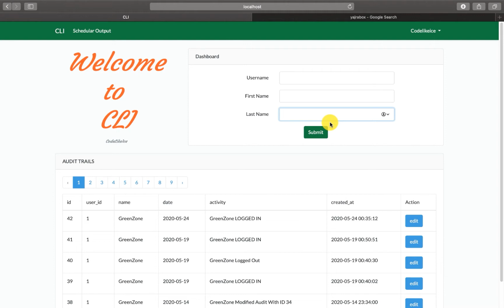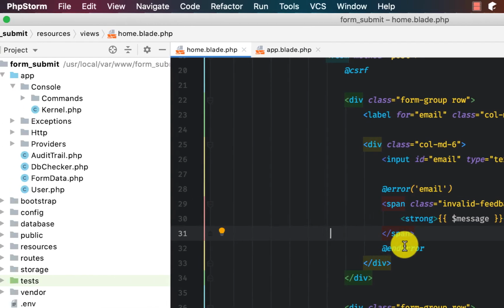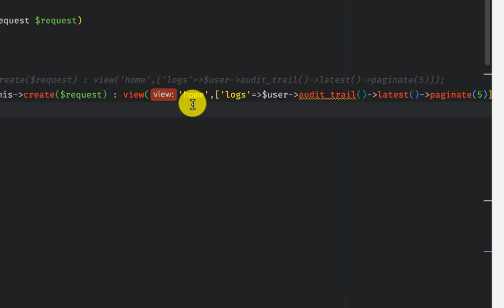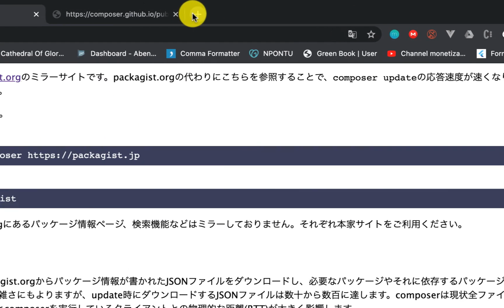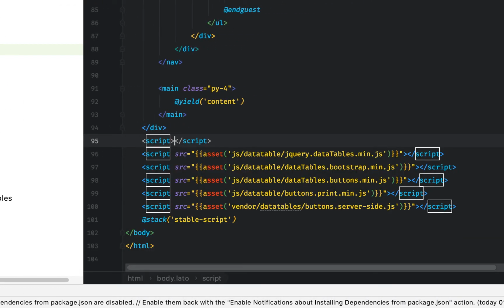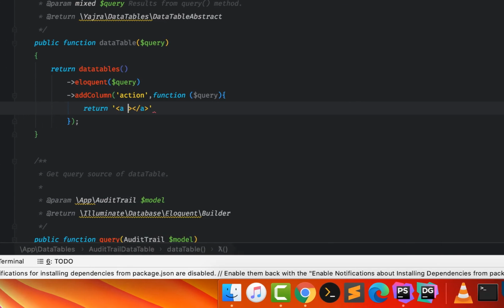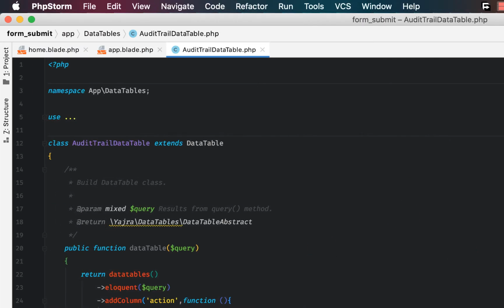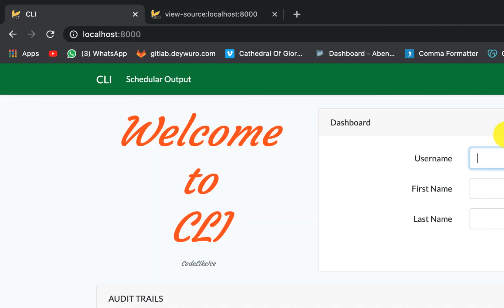Laravel DataTables Server Side Implementation Part 1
Laravel DataTables  Server Side Implementation is PART 1

Added DataTables to our AUDIT TRAIL TABLE

1.install via composer
2.include css and JavaScript
3.Generate DataTable class
4.Use Class via dependency Injection